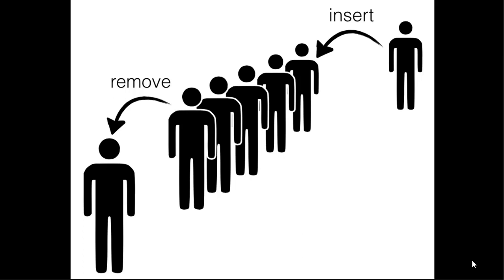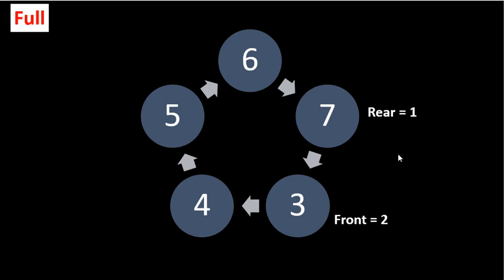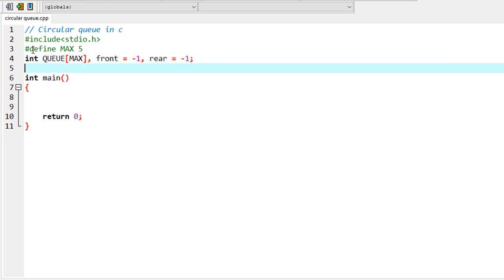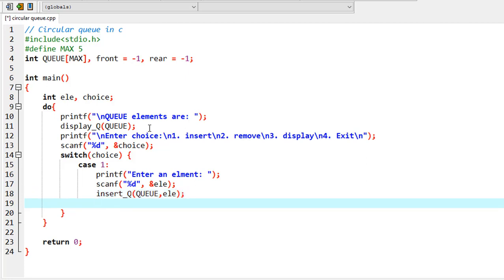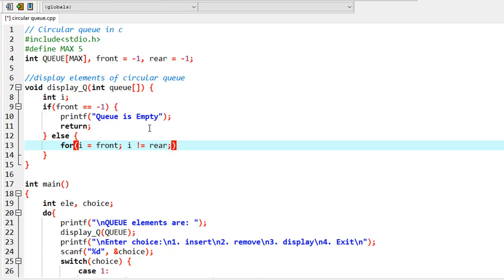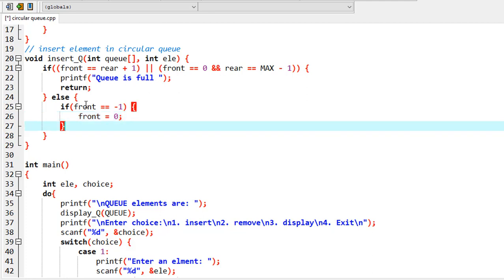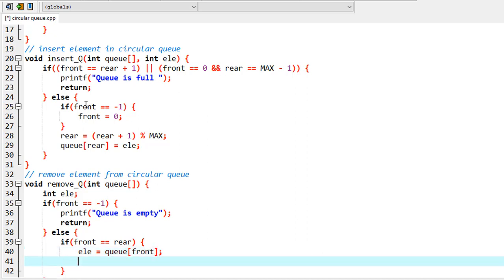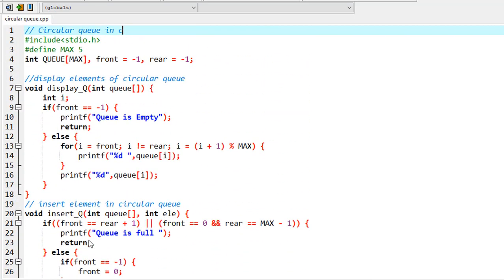Program Of Circular Queue In C | Most Important Technical Interview And Gate Question Of All Times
Circular Queue works by the process of circular increment i.e. when we try to increment any variable and we reach the end of queue, we start from the beginning of queue by modulo division with the queue size.

Circular queue avoids the wastage of space in a regular queue implementation using arrays

Circular queue gate question in c
circular queue program in c
wap of circular queue in c
what is circular queue in c
how to insert delete and display elements in circular queue
Gate question circular queue